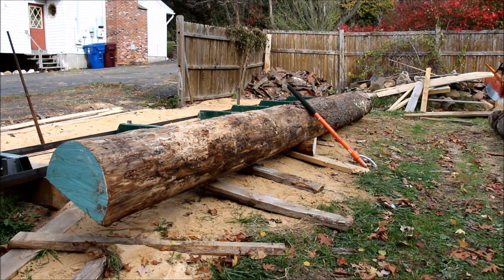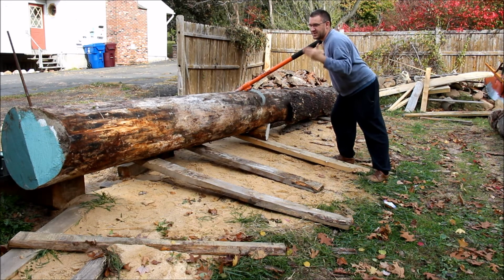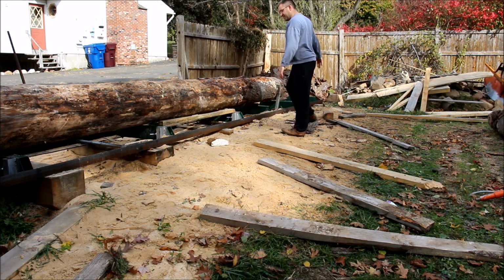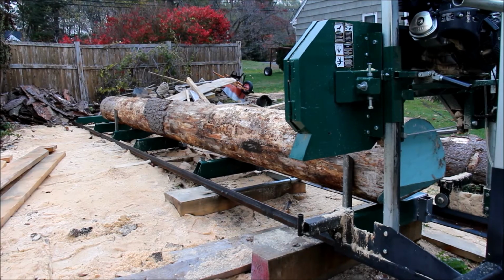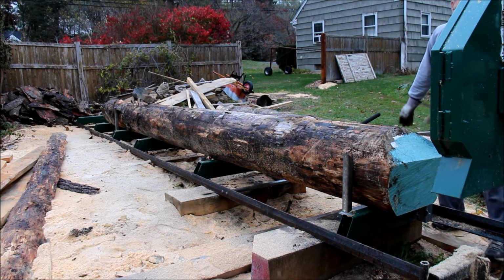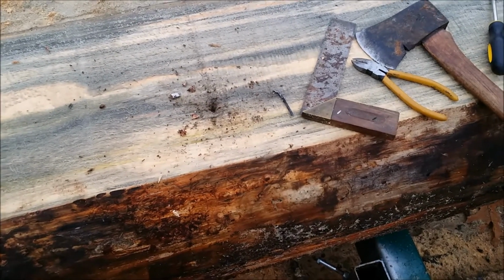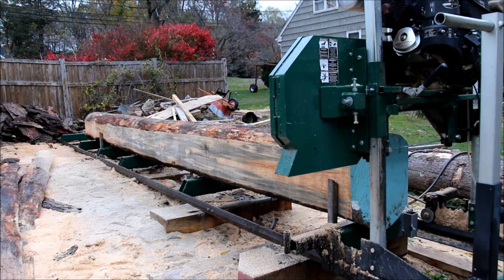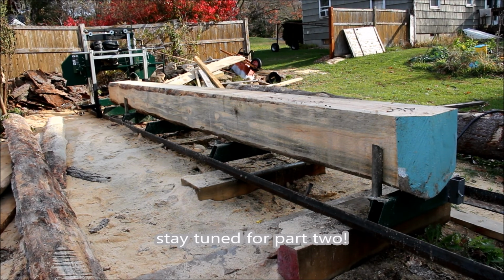How I mill an 18ft+ beam (beams!) part 1 (updated)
This stuff is dangerous!   Although the mill itself has all the dangers of a bandsaw, and the blade should be avoided due to obvious reasons, the most dangerous aspect of milling is log / cant handling.  Please be careful!

Here is an updated video, some of the vids were upside down.  should be better.

I'm milling an 18.5 ft log into beams...  all kinds of fun until I hit some nails!   oh dear.

Sorry I deleted the other version of this vid.